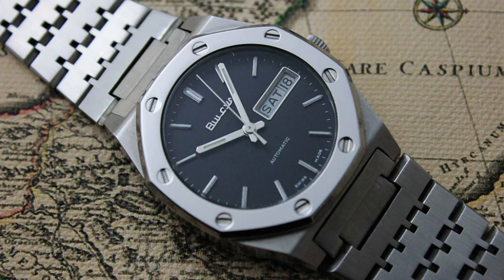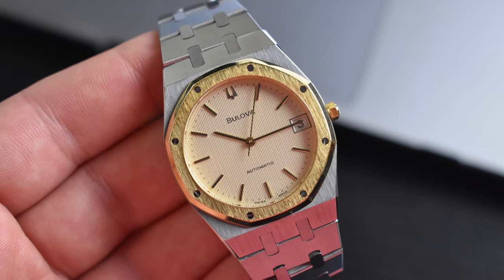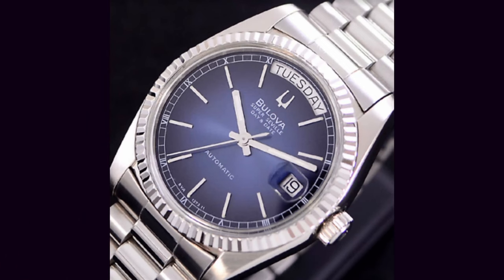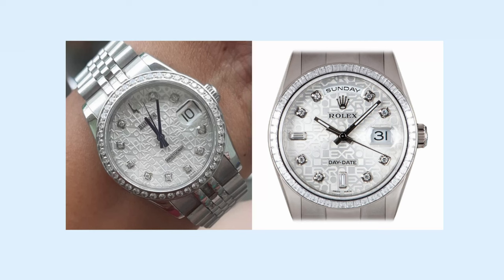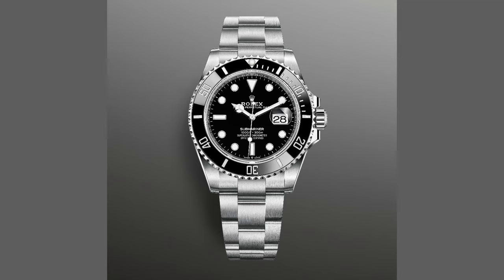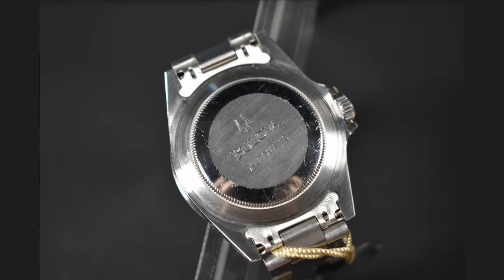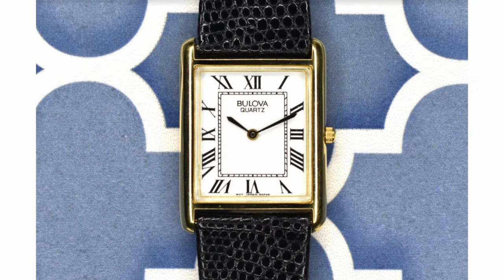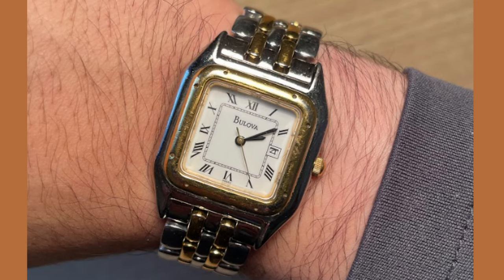Bulova Ripped Off Rolex and Everyone Else | Tick-Talk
Let's talk about how Bulova Stole Designs from Rolex, Audemars Piguet, and Cartier. Best part is, they totally got away with all of it.